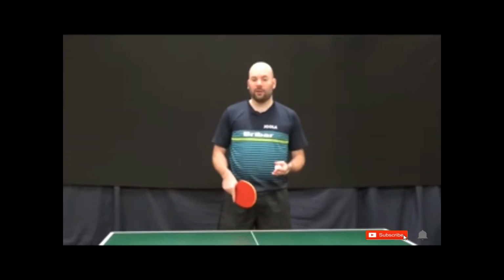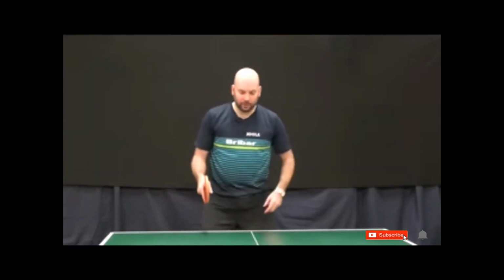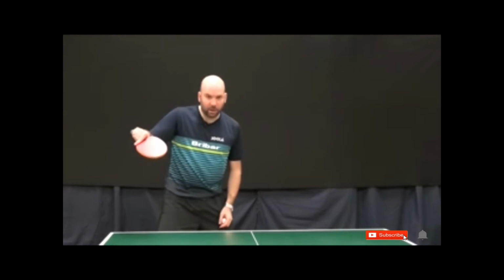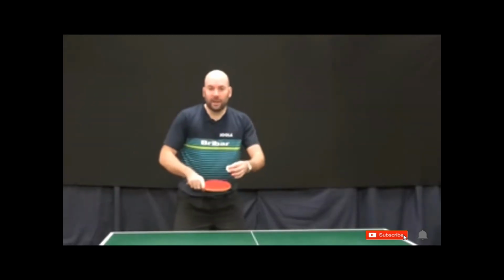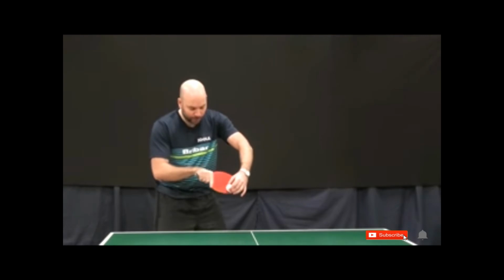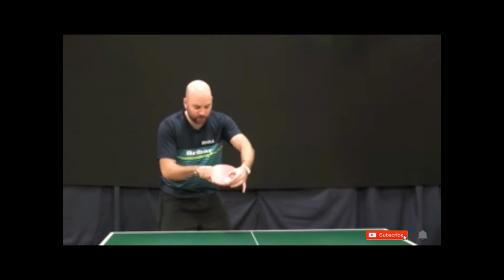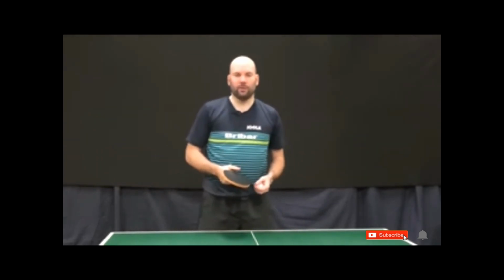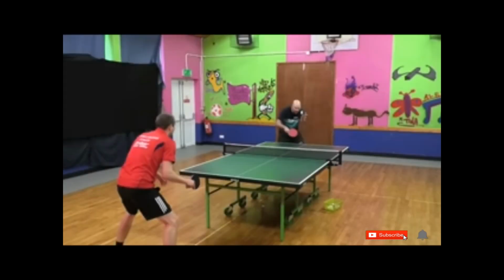CARA MELAKUKAN SERVIS BACKHAND PADA TENIS MEJA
Video ini membahas tentang cara melakukan servis backhand pada permainan tenis meja. berbagai cara melakukan servis backhand, topspin, backspin, sidespin.

salah satu teknik dasar dalam permainan tenis meja. yaitu backhand service.
cara servis mematikan dalam permainan tenis meja.